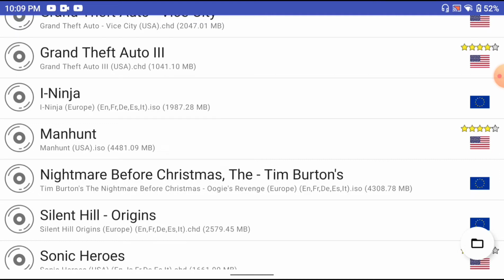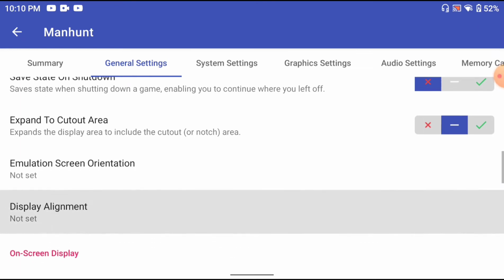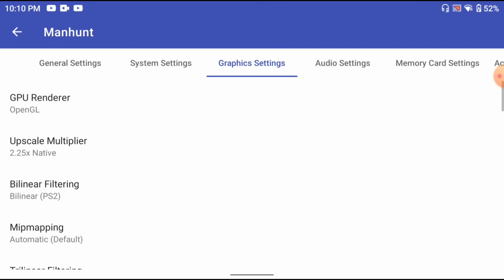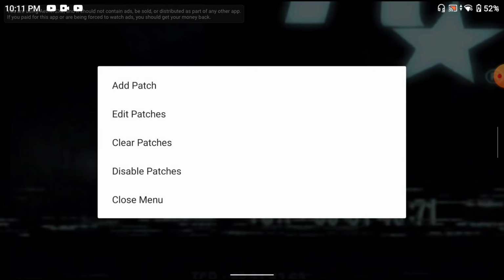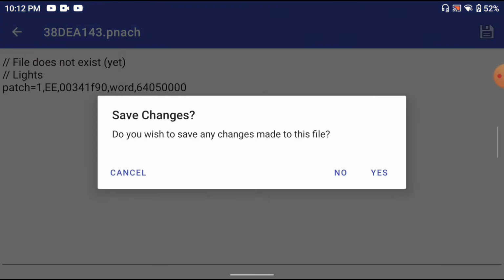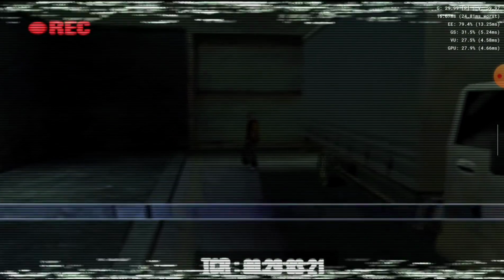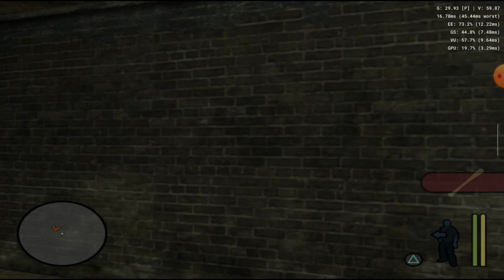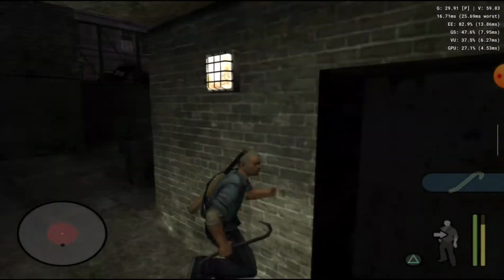Manhunt on AYN Odin Pro | AetherSX2 Patch + Optimized Settings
in this video i will detail how to patch manhunt (lights fix) as well as go over the optimal settings to get manhunt running on the ayn odin pro, then i will showcase some gameplay

edit: aethersx2 will create a pnach file when you go to add a patch
i have disabled the film grain in the pause menu of manhunt, in the video settings (looks much nicer)

crane fix pinned in comments